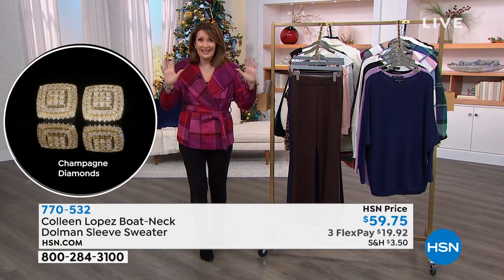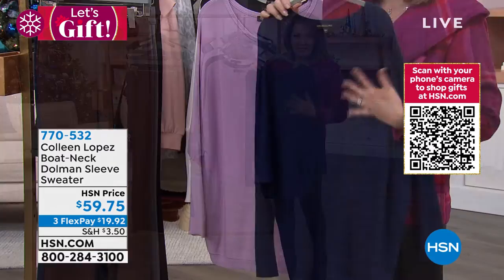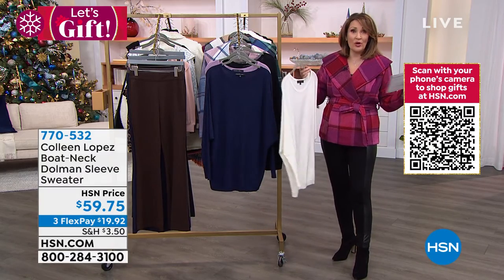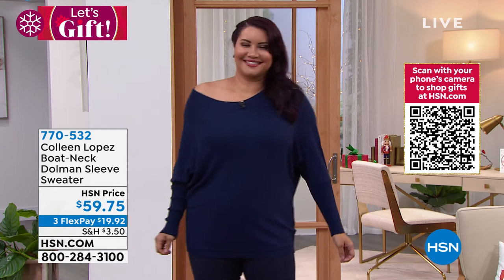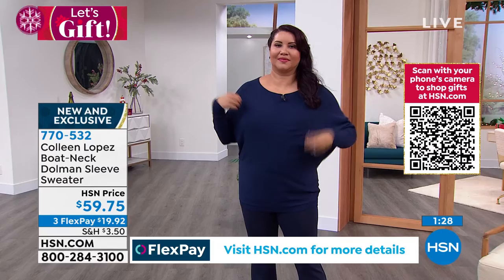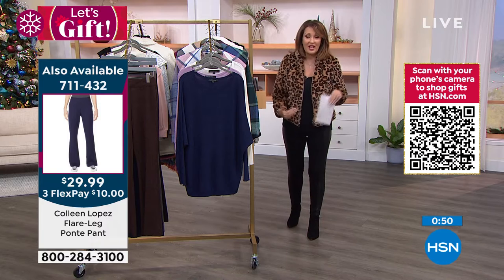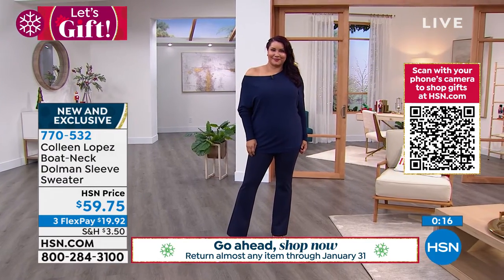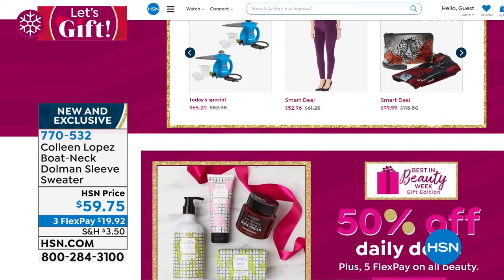Colleen Lopez BoatNeck Dolman Sleeve Sweater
Dolman sleeves lend a modern appeal to this boatneck sweater from Colleen Lopez, a stylish staple for any sophisticated wardrobe.